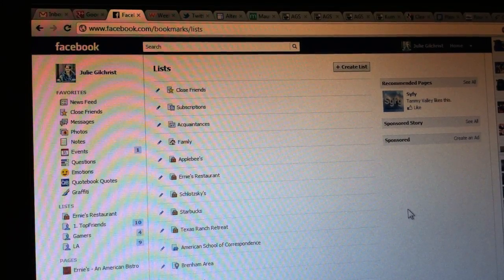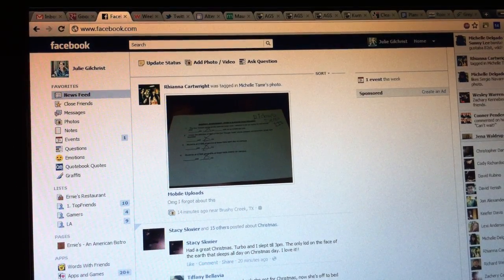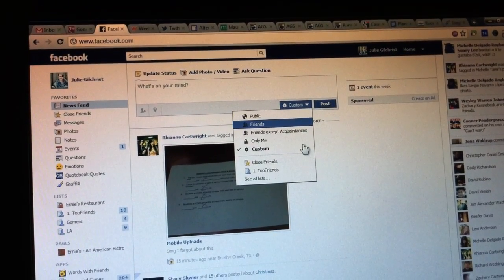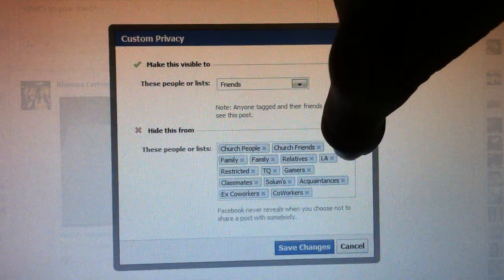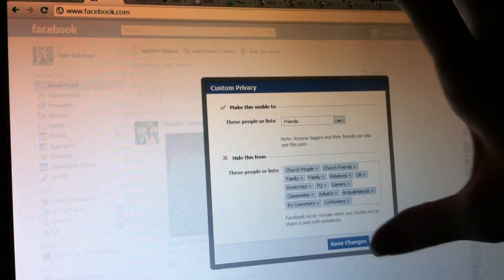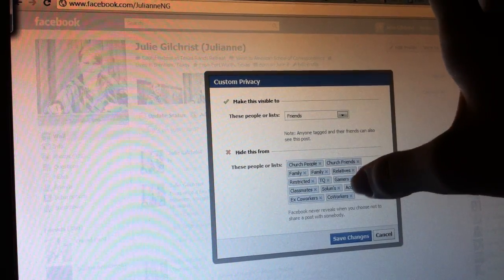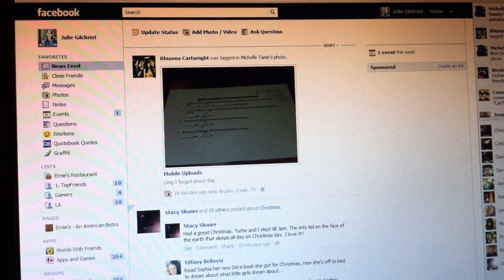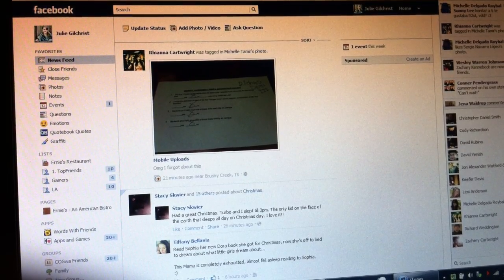How To Change Privacy on Facebook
The Helpful Channel shows you how to change  the privacy settings on Facebook and keep your information hidden.

to make your videos